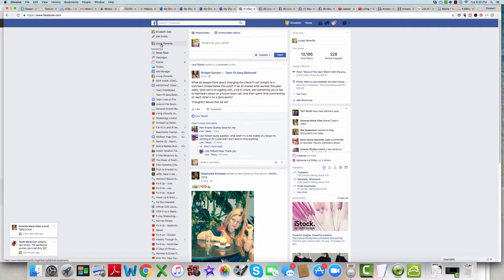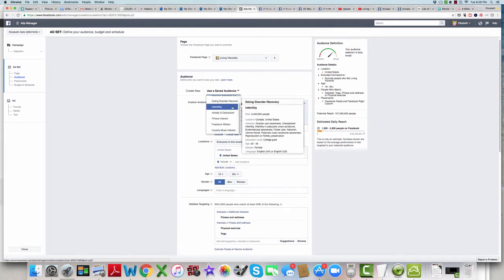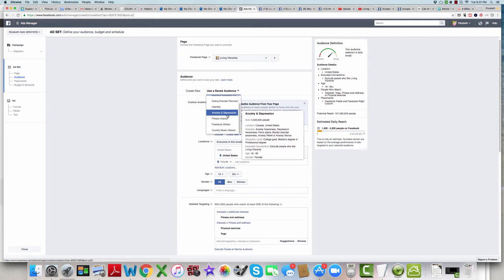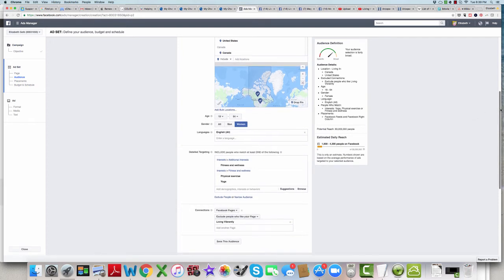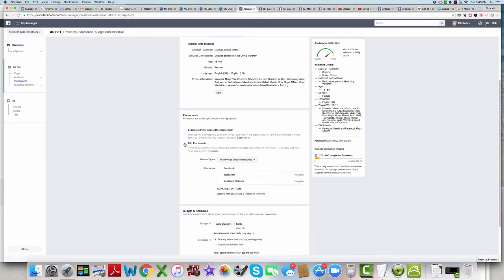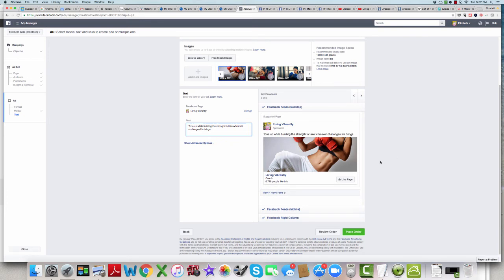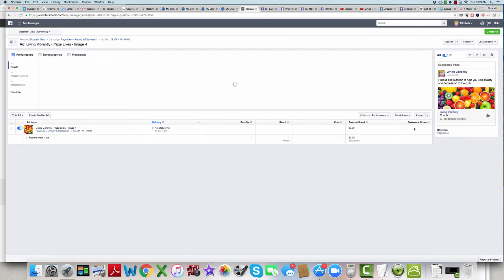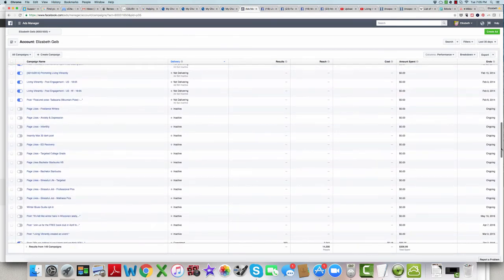How to Create a Facebook Ad to Get More Followers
APPLY TO JOIN MY TEAM